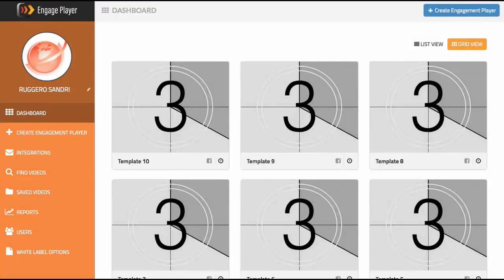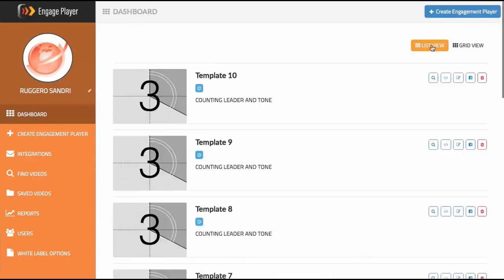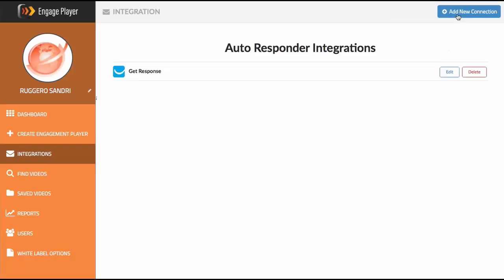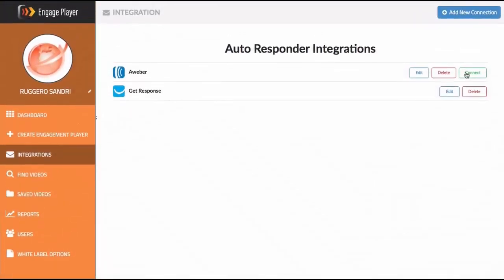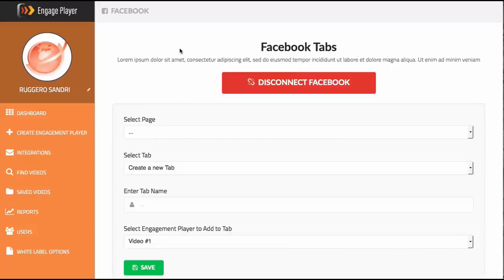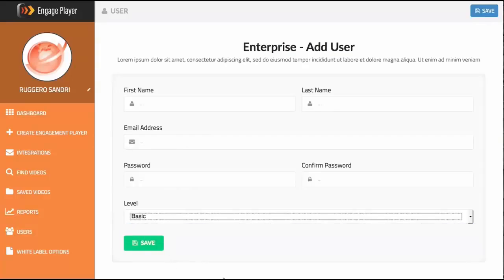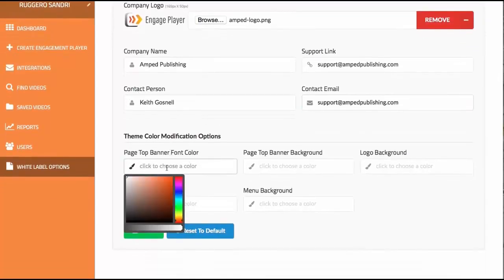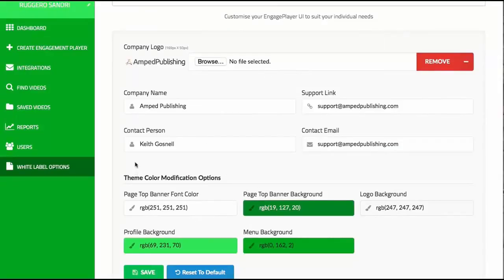Engage Builder Review - TRUTH ABOUT IT!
Engage Builder Review

about engage builder:

One often quoted statistic is that viewer engagement has to happen within the first 10 seconds of watching a video. It's been reported that the average attention span is actually 9 seconds, one second less than the attention span of a goldfish.

Quite frankly, this factoid isn’t helpful. Videos run the gamut from 6-second Vines to 10-minute sales videos. This is what we really want to know: where does engagement begin and where does it end?

The longer a video drags on, the lower its retention, which is expected. But what if you could increase that engagement time by 2x - 5x even 10x?

As stated above, viewers attention spans are very short, so what do you do? Give them something to take action on WHILE the video is playing. That's exactly what Engage Player is designed to do.

Not only can you create optin forms, CTA's and text messages on the video itself (which we have all seen in the past) but also create dynamic page content OUTSIDE the video. That's right... An On-Page engagement element.

Engage Player is a Video Engagement tool designed to increase engagement, conversions & Optins. This powerful software is loaded with features. See below and watch the demo video on this page to see it in action.

Engage Player works great for blogs, web pages, membership sites & squeeze pages & offers a Basic, Premium & Enterprise Plan.

Engage Builder Review